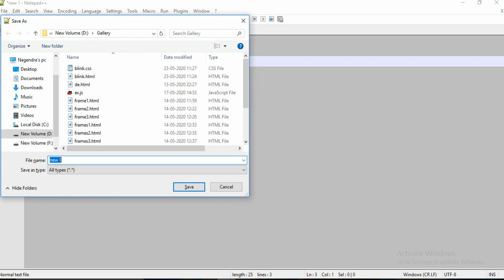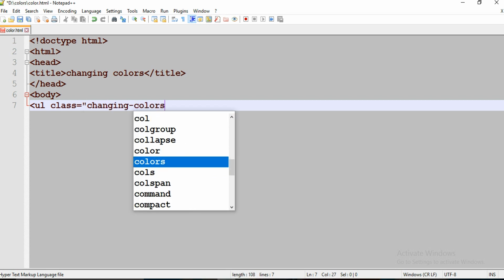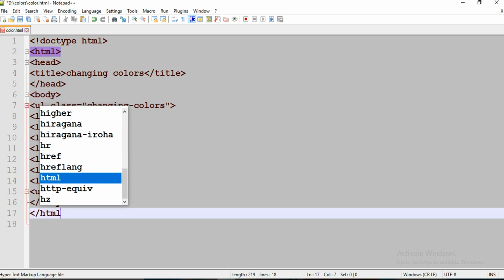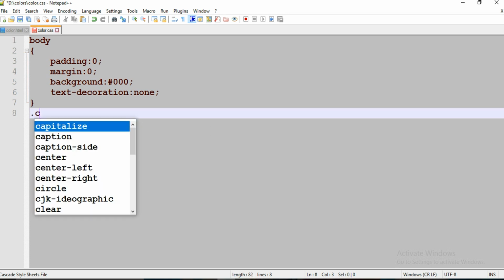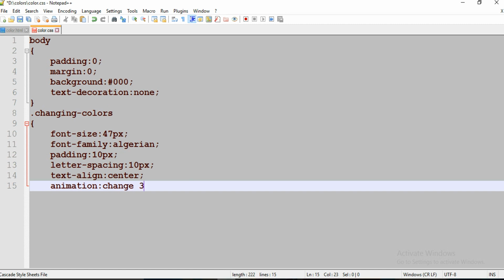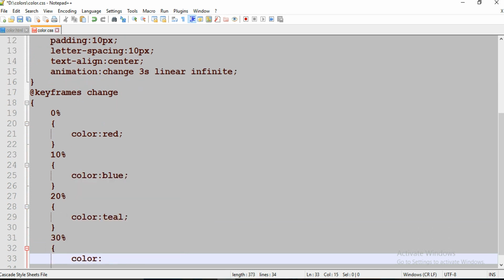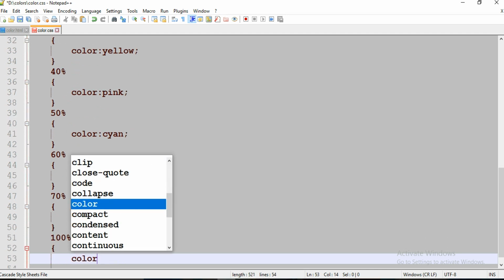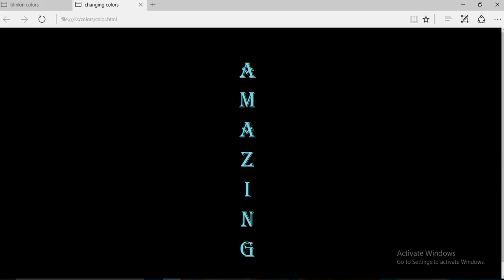Color Changing Text | How To Create A Color Changing Text | Using HTML and CSS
Learn how to create simple color changing text using css and html
here in this tutorial i am creating a simple color changing text.
pure css
using html and css
color changing text